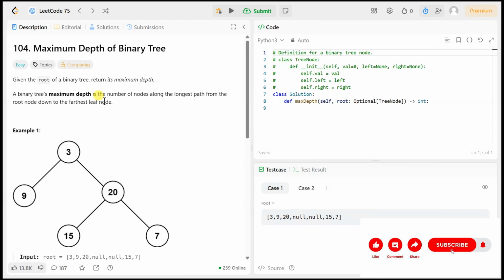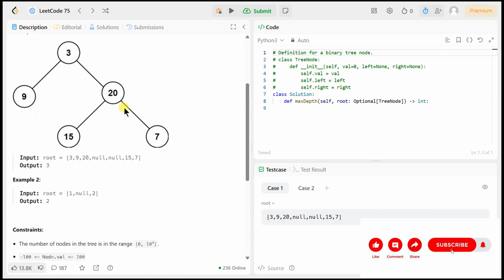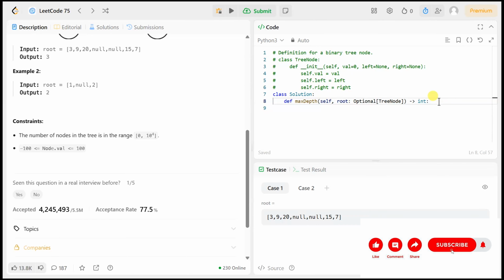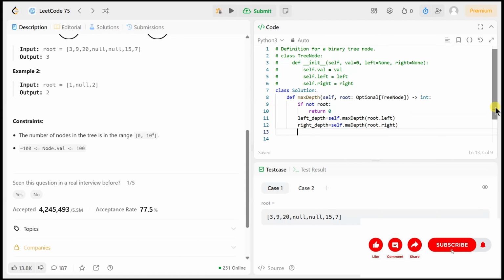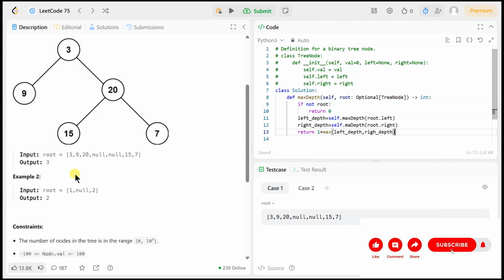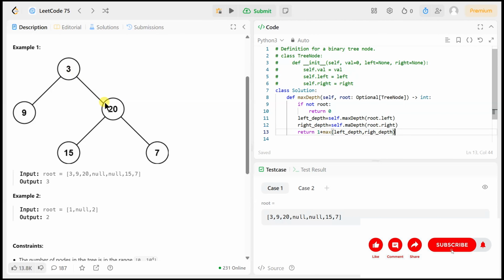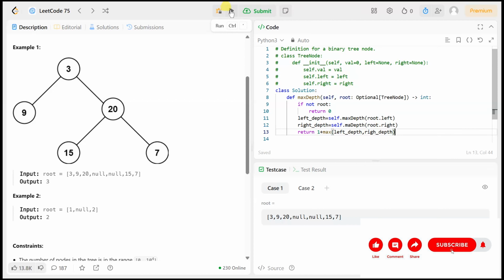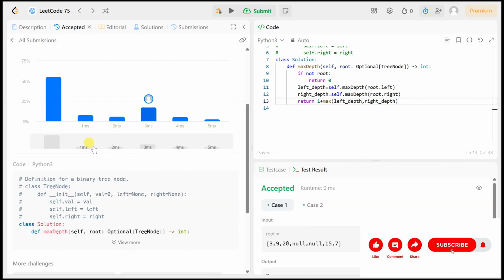Maximum Depth of Binary Tree | LeetCode Easy Python Solution Explained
In this video, we’ll solve the classic LeetCode problem – Maximum Depth of Binary Tree using Python. 🚀
You’ll learn step by step how to calculate the maximum depth (or height) of a binary tree using recursion.

🔹 Example Input: [3,9,20,null,null,15,7]
🔹 Output: 3

We’ll break it down with clear explanation and code walkthrough so you can easily follow along.

👉 Topics Covered:

What is maximum depth of a binary tree?

Recursive approach explanation

Python implementation with examples